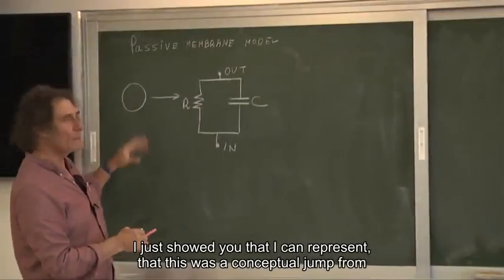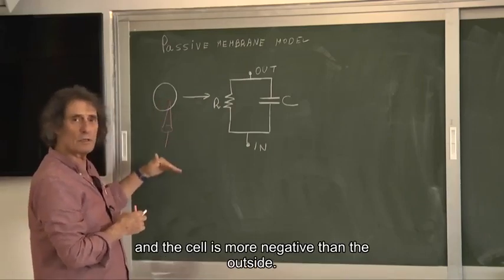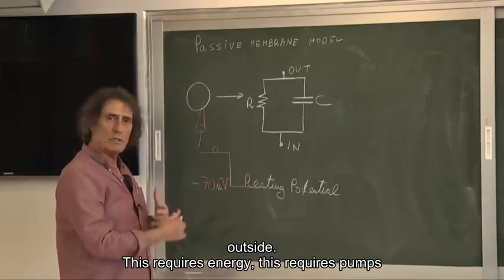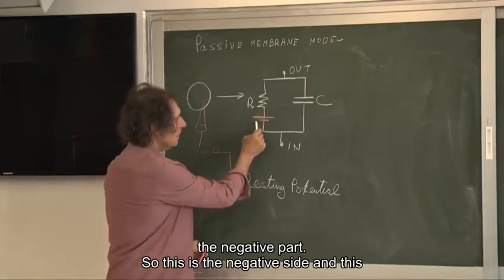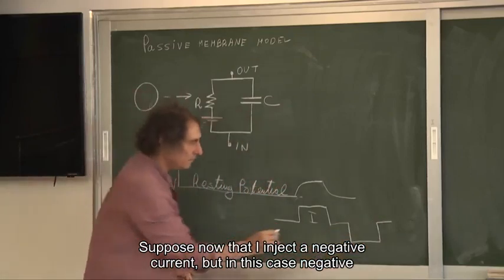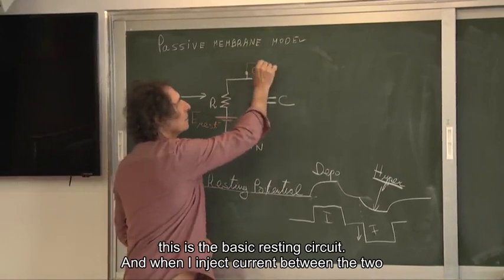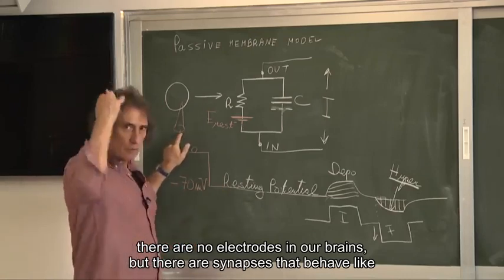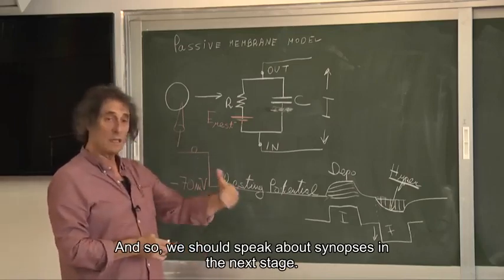03 electrifying brains passive electrical signals 02 lesson 3 05 the resting potential